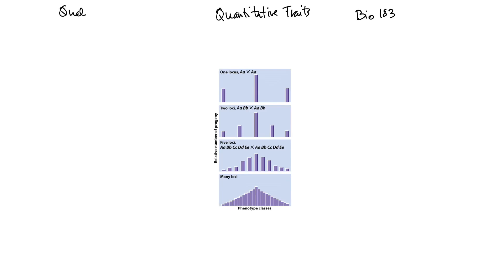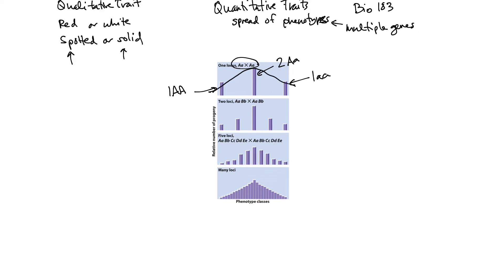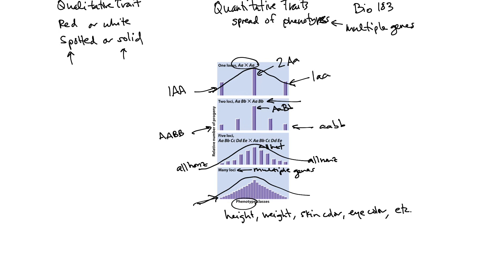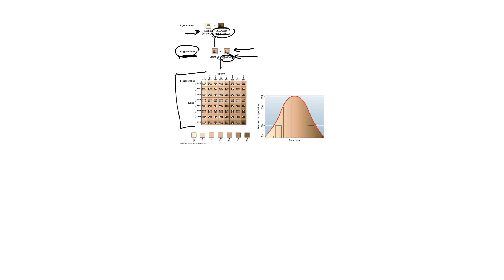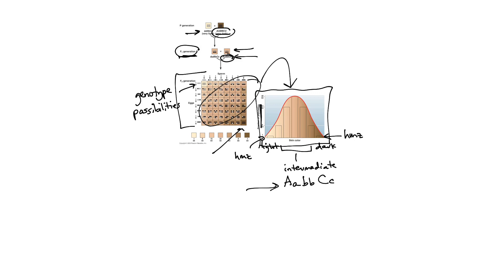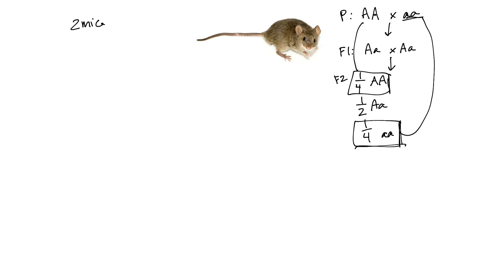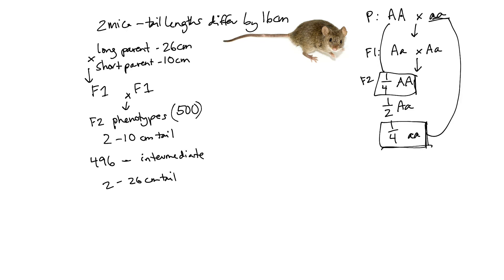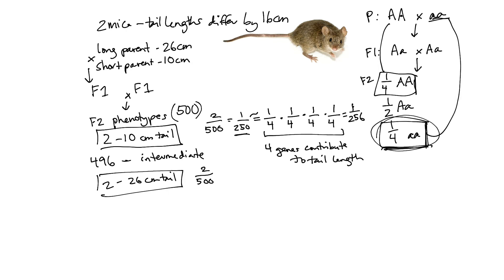Quantitative (Polygenic) Traits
Prof. Bush describes how to determine the number of genes involved in a polygenic quantitative trait.